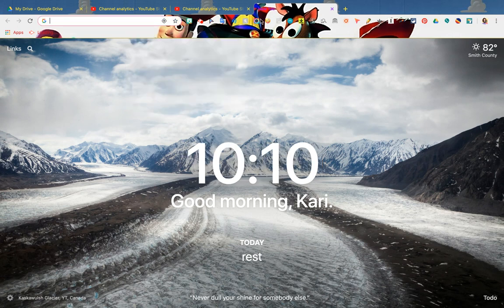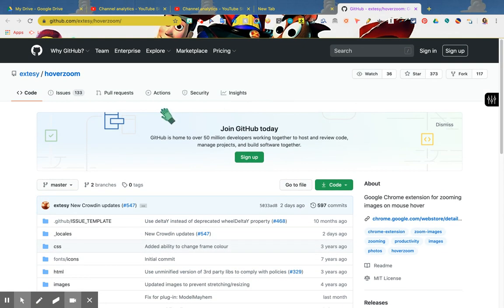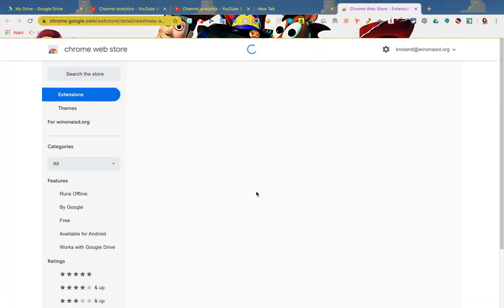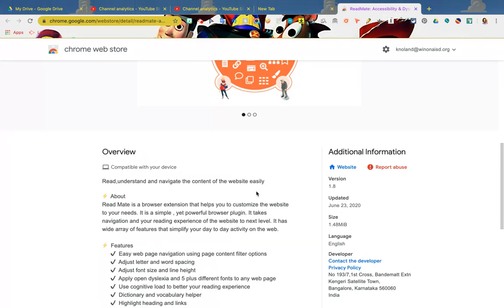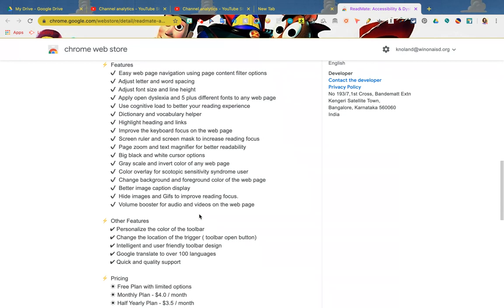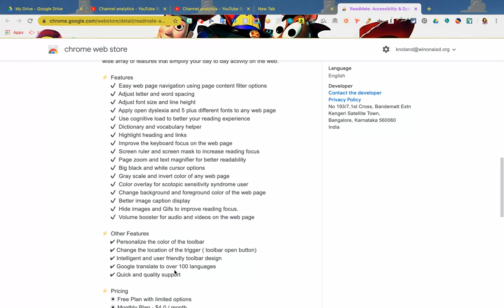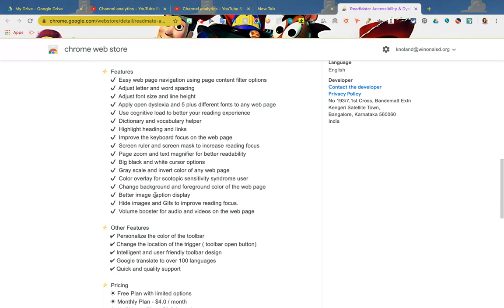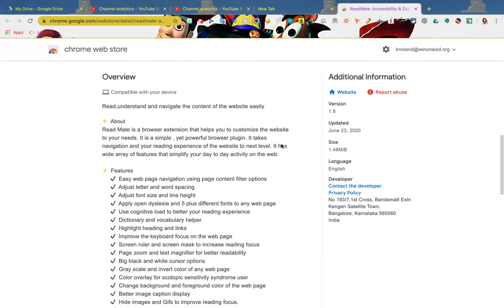Useful Extensions for Special Circumstances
This video shows you how to use extensions that will help individualize learning in the classroom.